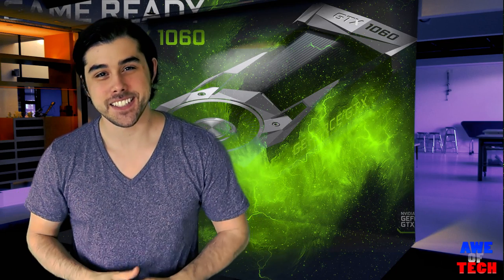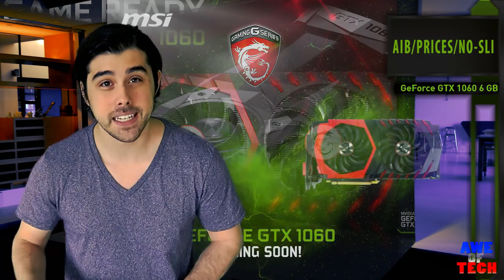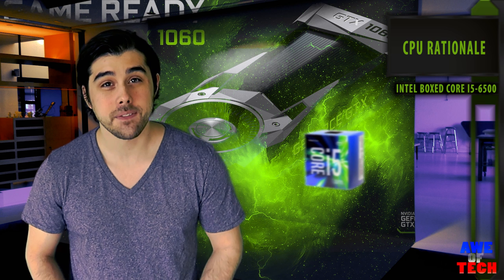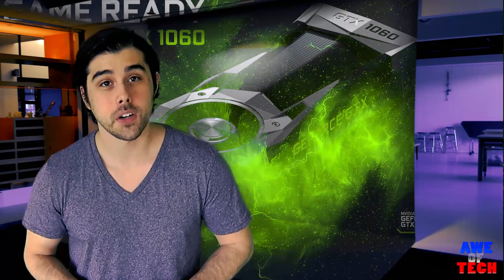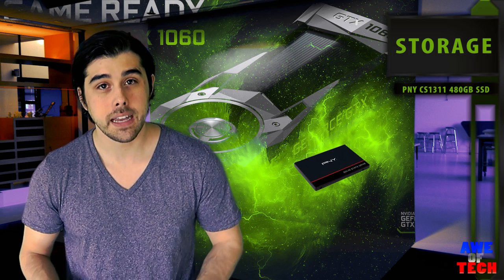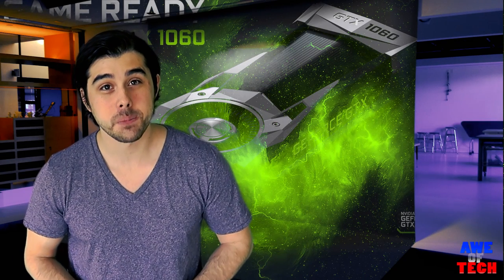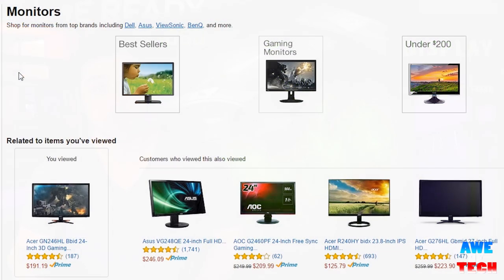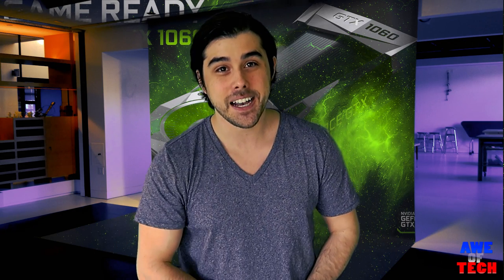Great $1060 GTX 1060 Gaming PC Build & Hardware Rationale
Presenting You My Best $1060 GTX 1060 Gaming PC + Monitor! Links and deals to hardware in-order-of appearance below:
Intel i5-6500 ($199)
MSI Z170A SLI ($106)
RipJaws 3200Mhz RAM ($50)
PNY 480GB SSD ($110)
MSI GTX 1060 (EST. $270)
VERSA N21 Case ($60)
EVGA 550W G2 Gold PSU ($75)
ACER GN246HL 144hz ($190)

TOTAL: $1060

Optional for 1440p Gaming --- ACER G257HU 25-inch ($260)